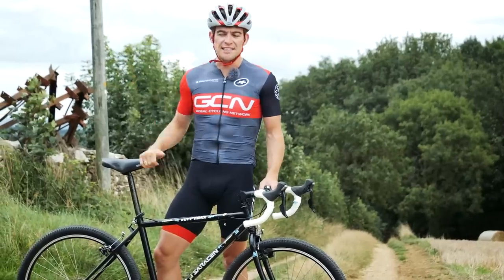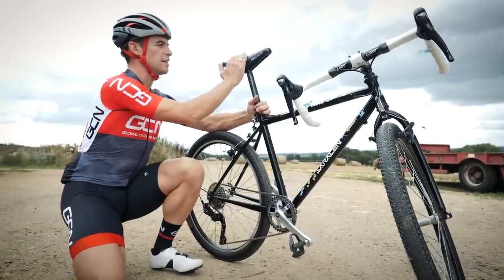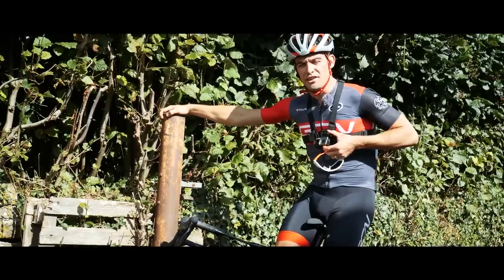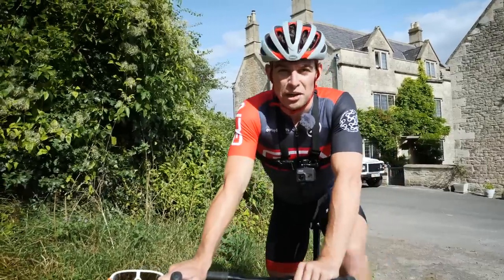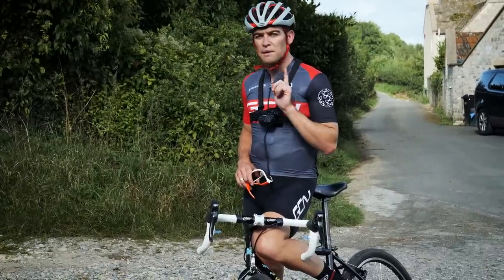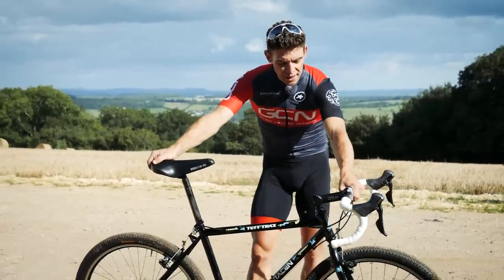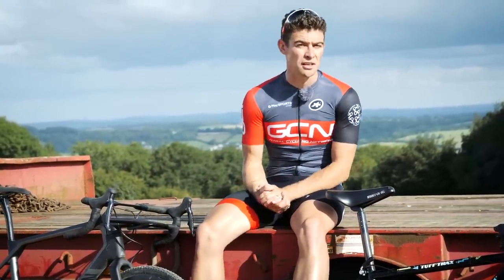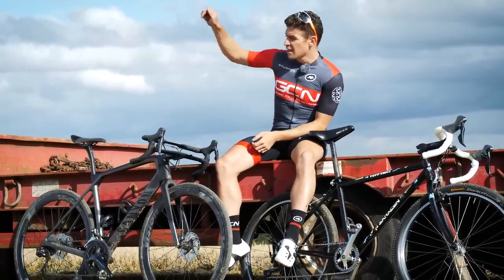Garbage Vs Gravel Bike | How Does Our Cheap Gravel Bike Compare?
It's time to put Jon's garbage to gravel bike conversion to the test! How does this cheap vintage upgrade compare to Ollie's top of the range carbon gravel bike? Chris is here to find out!

Celebrate the final Grand Tour of the season with our new Spanish Stripes Collection

If you'd like to contribute captions and video info in your language, here's the

Fake Reality (Instrumental Version) - Sven Karlsson
Fight It One More Night (Instrumental Version) - Mama Zula
Getting Thru (Instrumental Version) - L.M. Styles
Teenage Lullaby - Ooyy
The New Beginnings - Qeeo
Choo Choo (Instrumental Version) - Stonekeepers
Fake Busy - Dylan Sitts